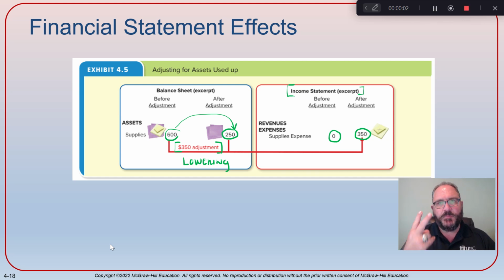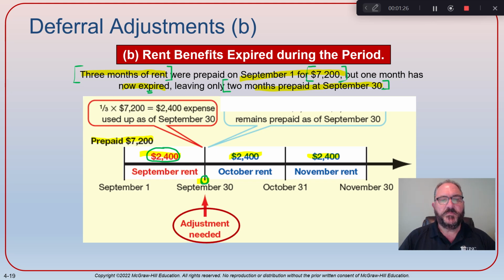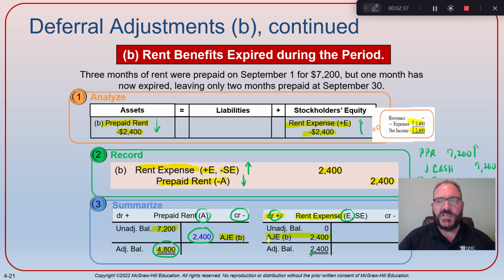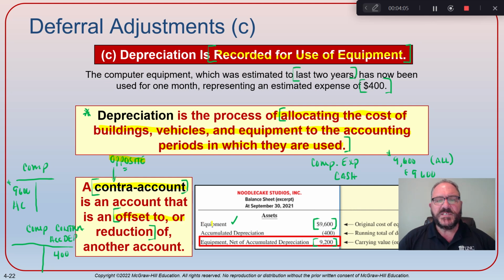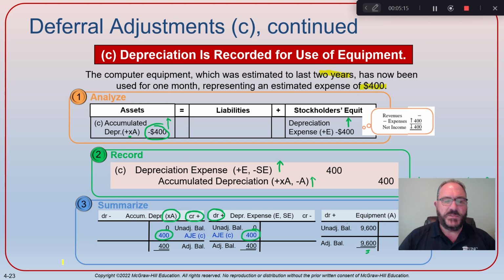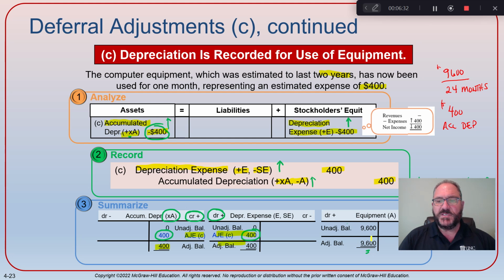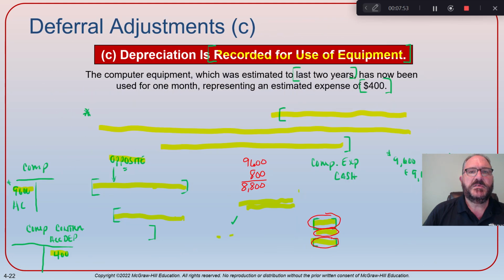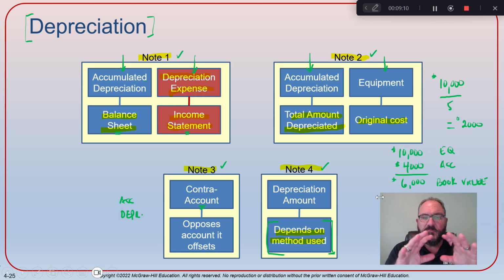ACC 2270 Chapter 4 Part 2